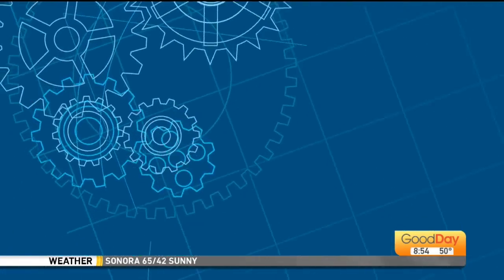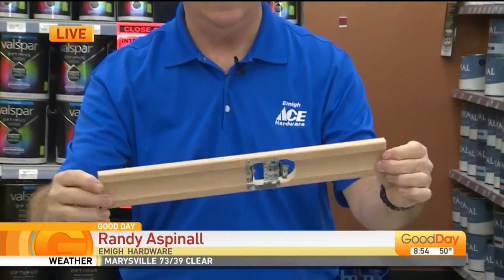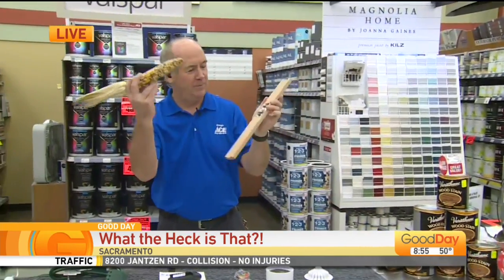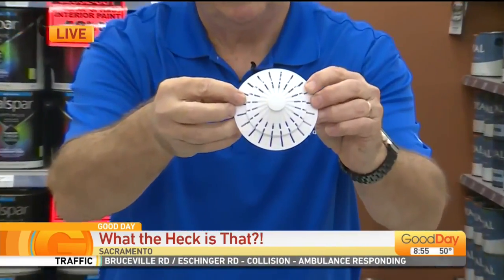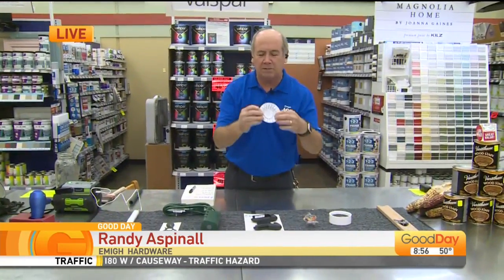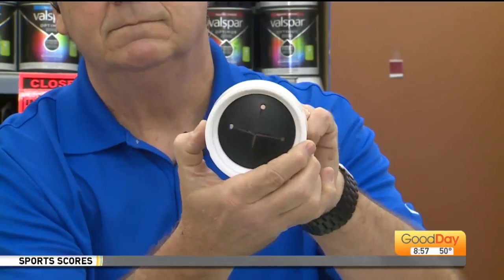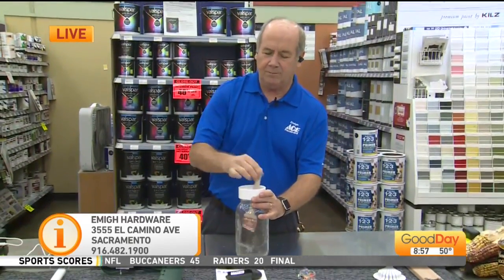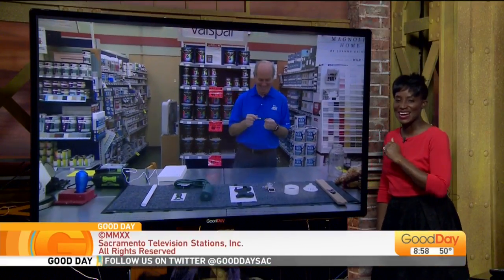What the Heck is That? - 10/26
It's so important to get the right tool for the job, even if you don't know what the heck it is! Randy Aspinall from Emigh Hardware joins us for one of our favorite games, What the Heck is That?